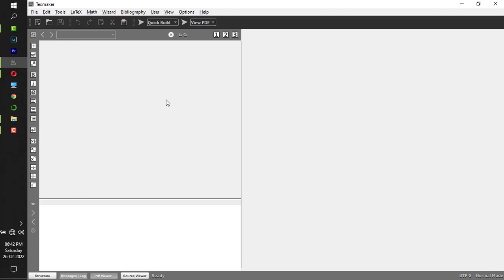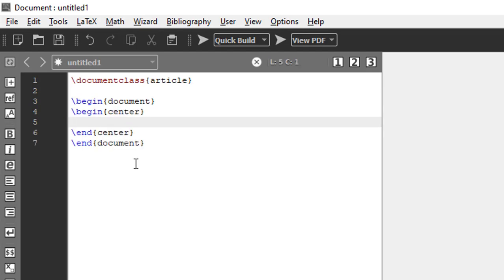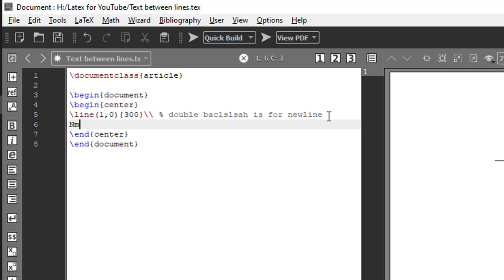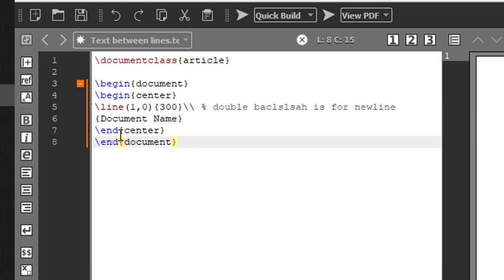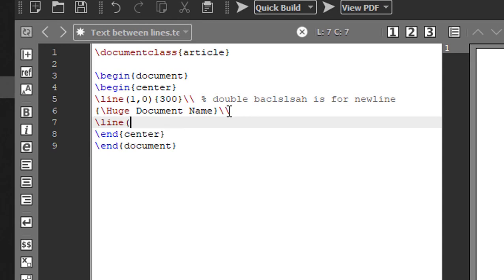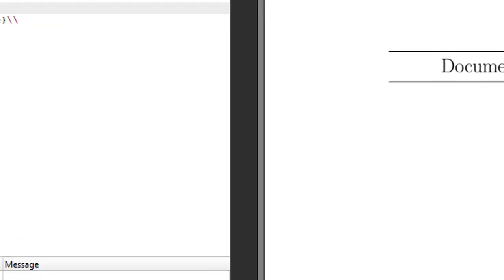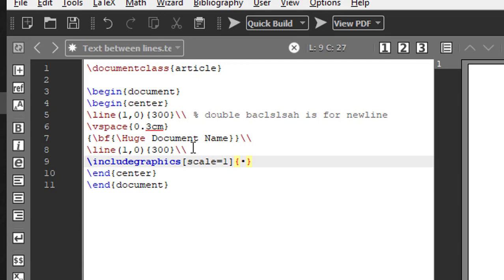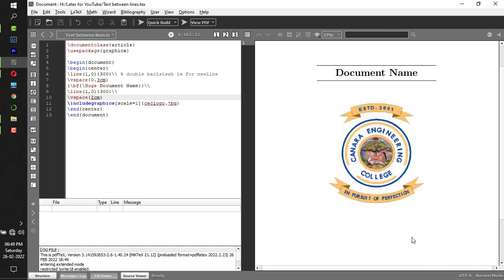LaTex Basics - Title between Horizontal line - Tutorial #3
In this video, i have explained to insert text inbetween two horizontal lines